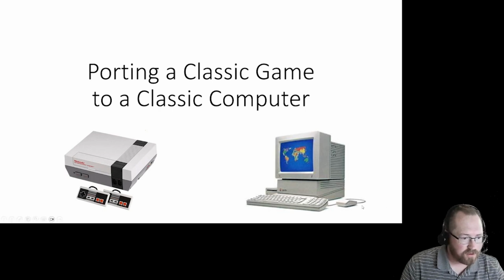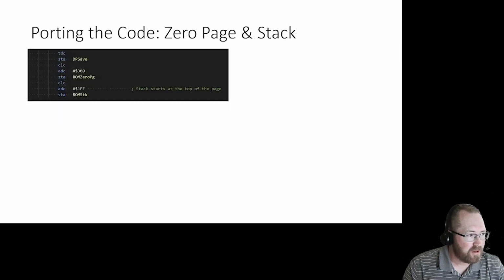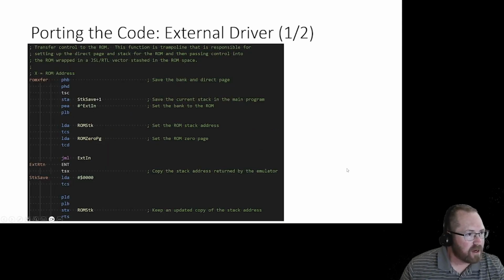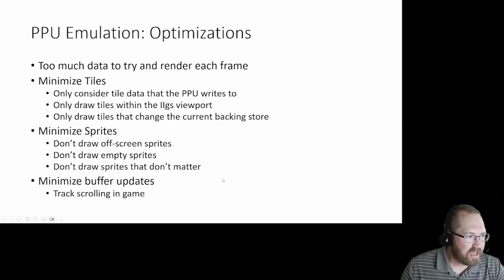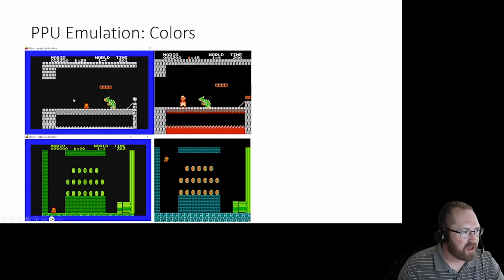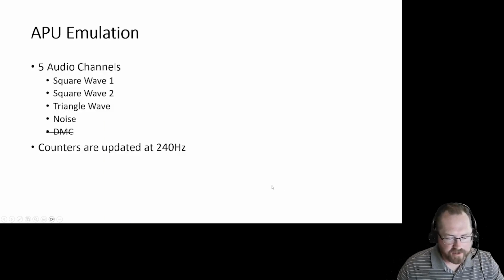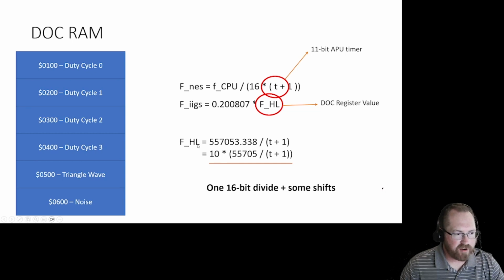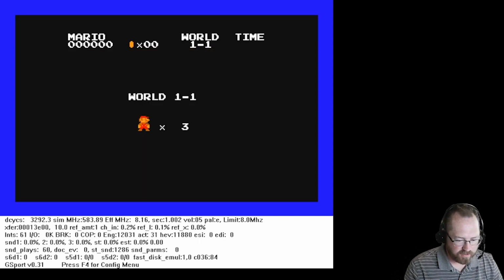Porting a classic game to a classic computer - Lucas Scharenbroich (KansasFest/A24eVR 2023)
Lucas Scharenbroich will discuss his recent work developing a software implementation of the Nintendo Entertainment System (NES) PPU and APU hardware interface that allows NES ROMs to run on the Apple IIgs with minimal modifications. The talk will cover the design and implementation of the APU emulation, leveraging his Generic Tile Engine as the PPU graphics backend, and ROM code changes. A demo of the Super Mario Bros ROM running with full graphics and sound will be shown.